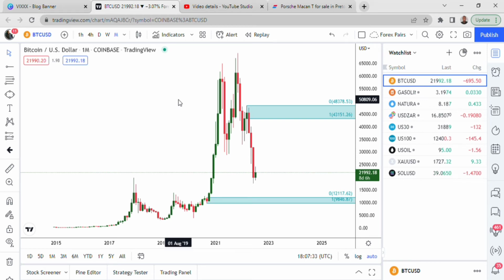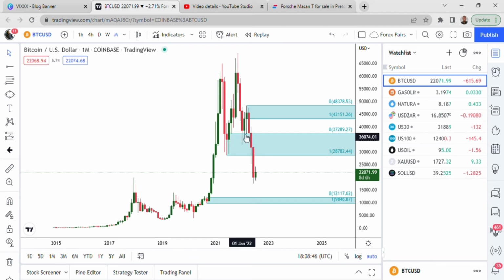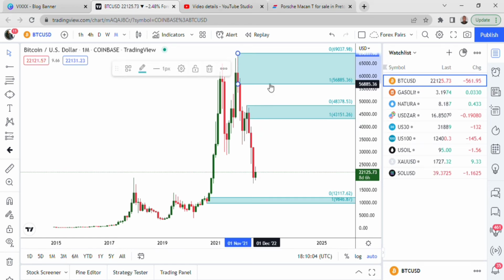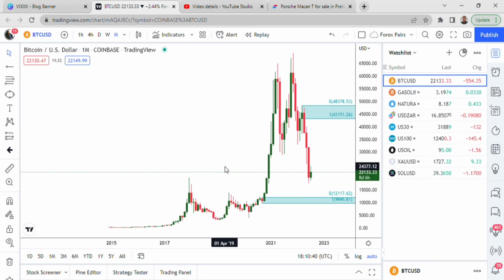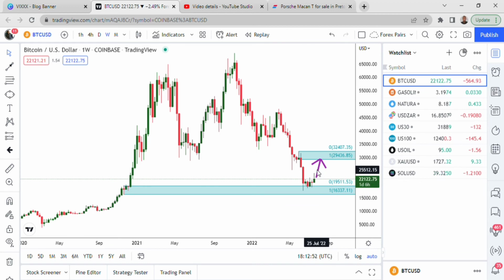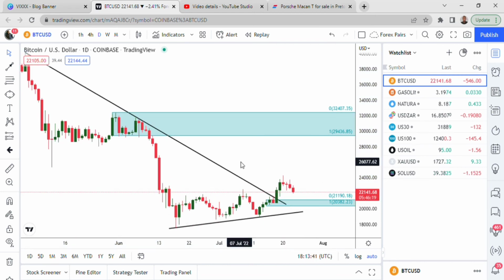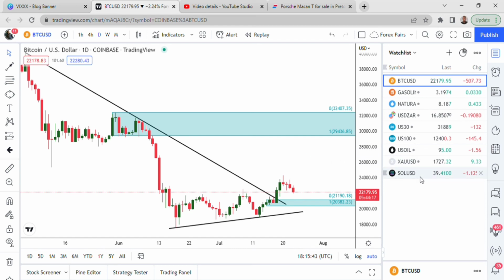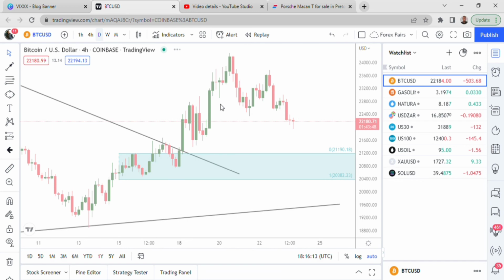DOES BITCOIN FOLLOW PRICE ACTION?